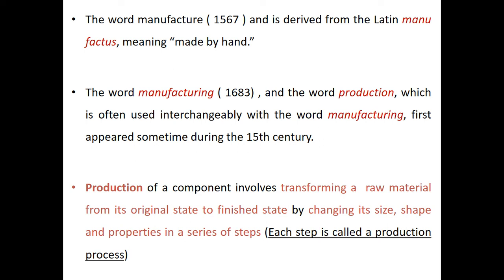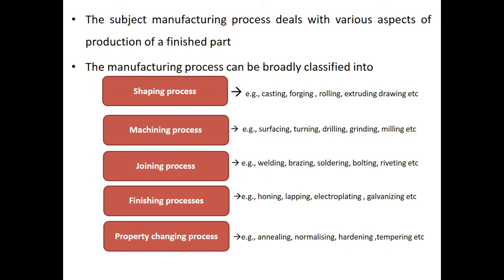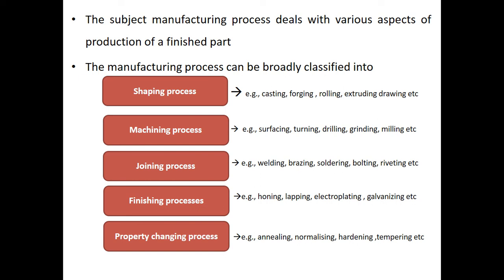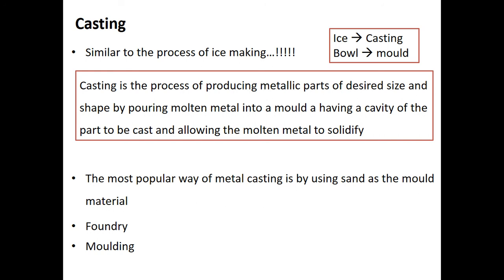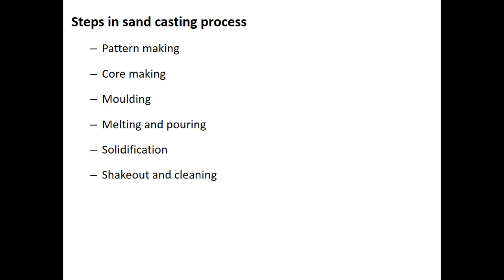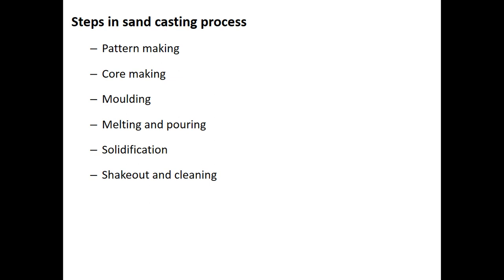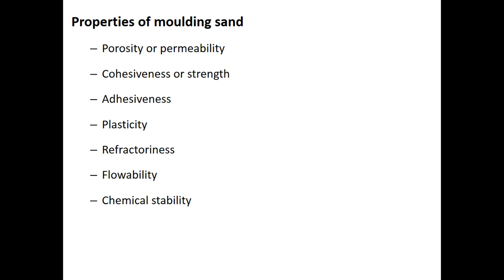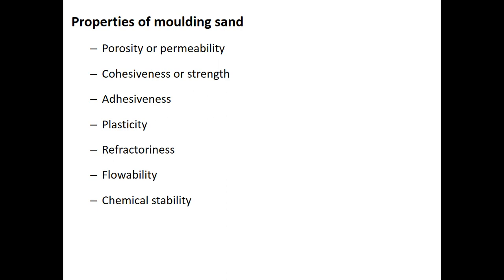lecture7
Manufacturing Process Basic description of the manufacturing processes